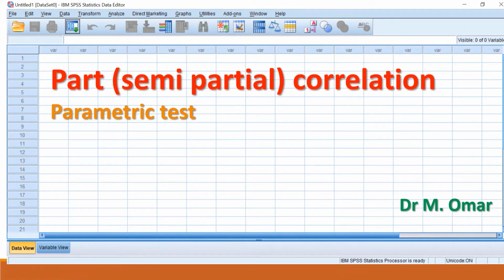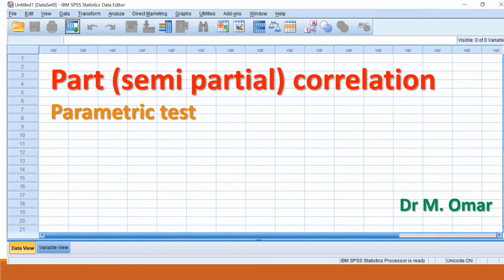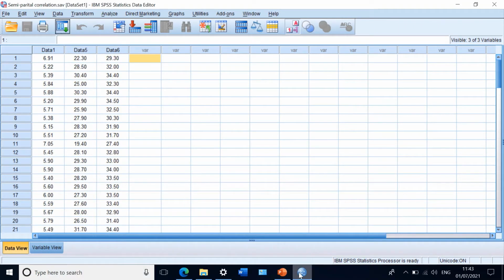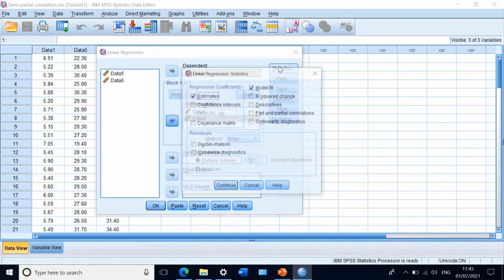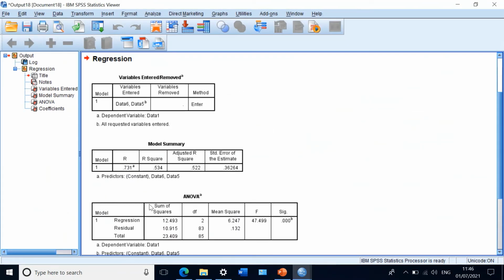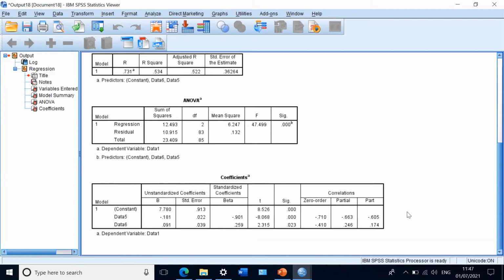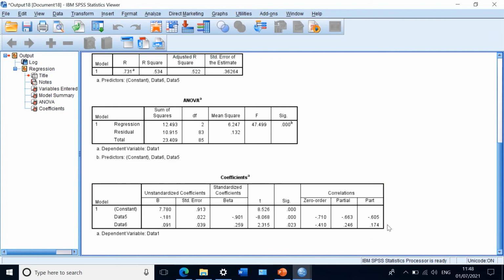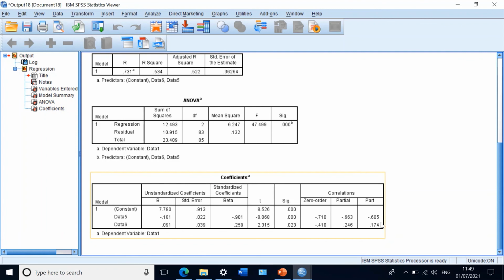Semi partial correlation in SPSS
Part (semi partial) correlation
Parametric test